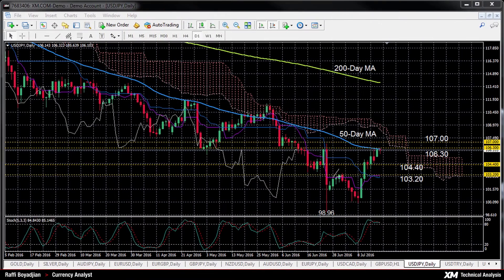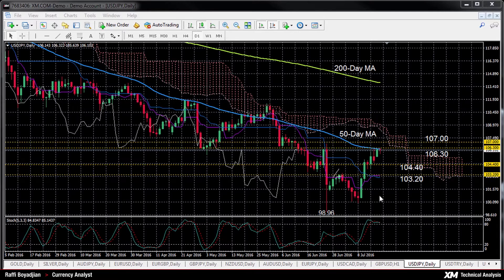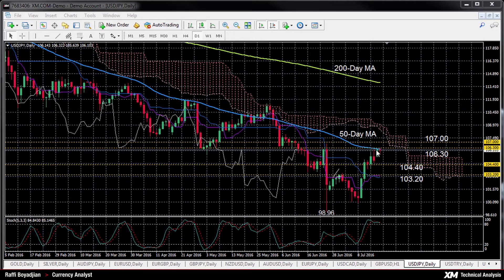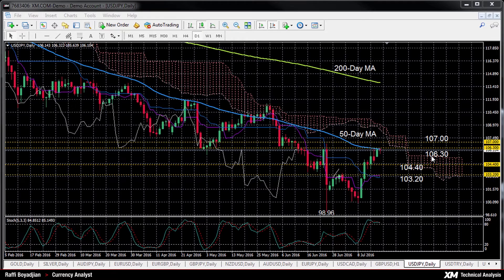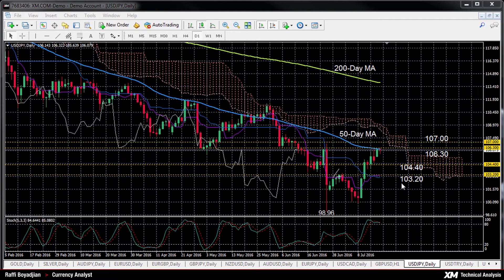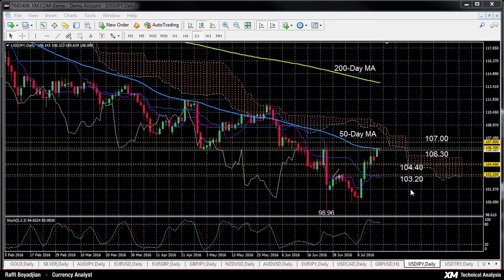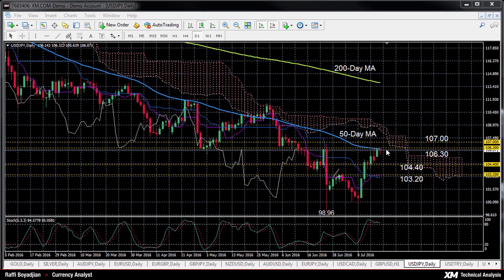Technical Analysis - 19/07/2016 - USDJPY gains capped by 50-DMA